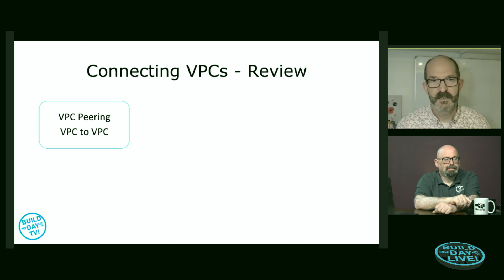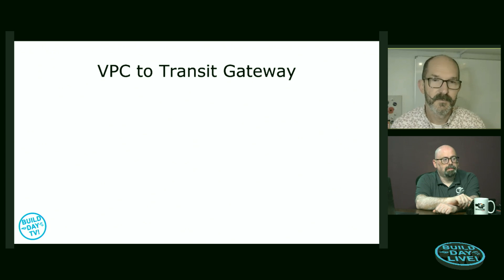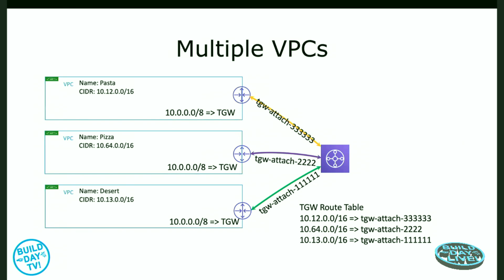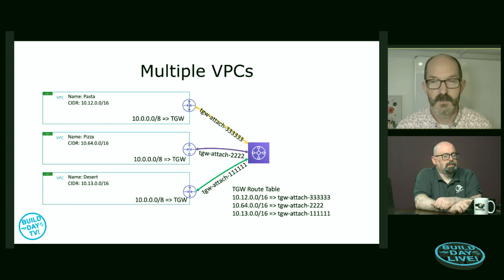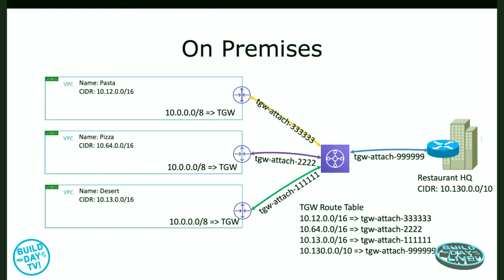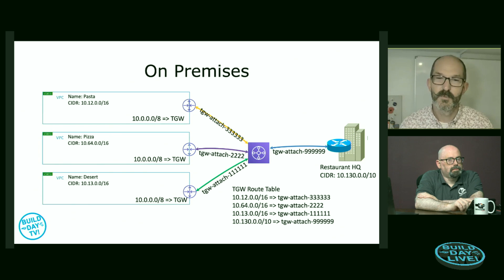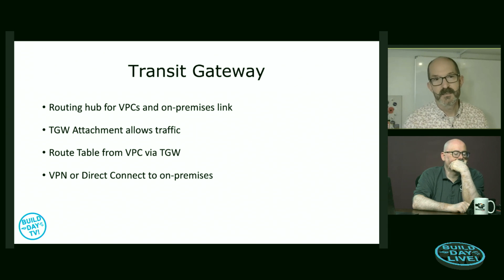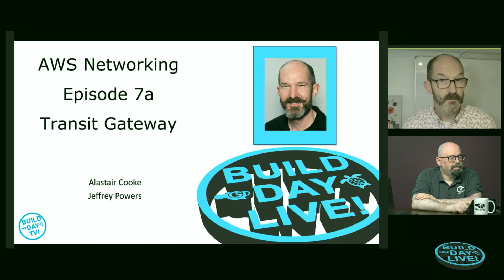AWS VPC Networking Basics 7a: Making a Transit Gateway in AWS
Alastair Cooke talks about how to make a Transit Gateway between Amazon Web Servers VPC  and your on-premises network.

Build Day Live! focuses on showing people how your product will fit in their data center. It is – in so many words – an alternate source material and marketing product. We do Day 1 Installation into an infrastructure, and go over the pros and cons with your leading engineers, support, and more.